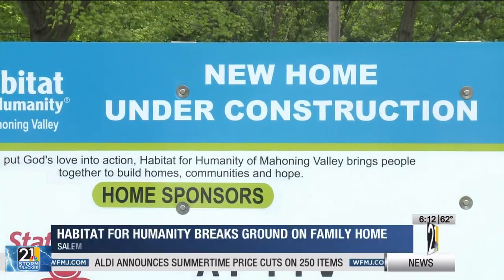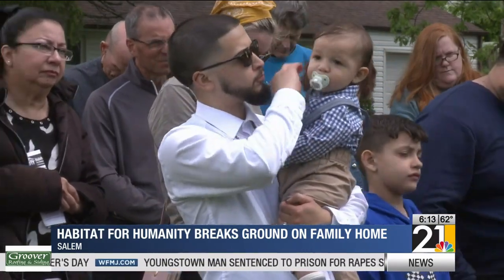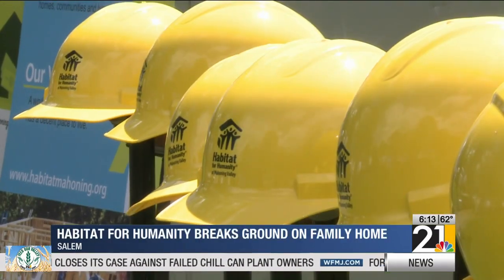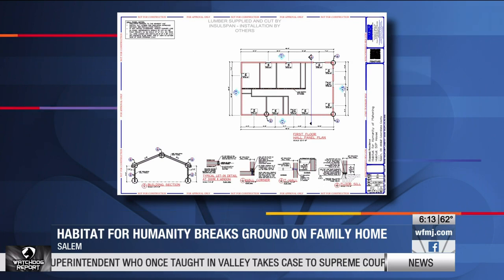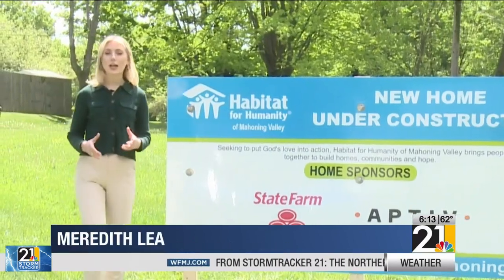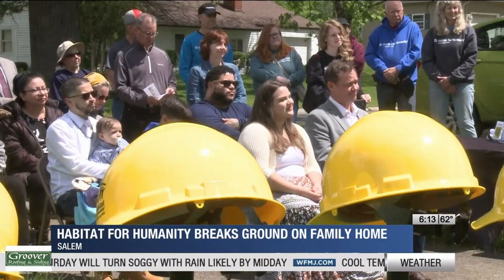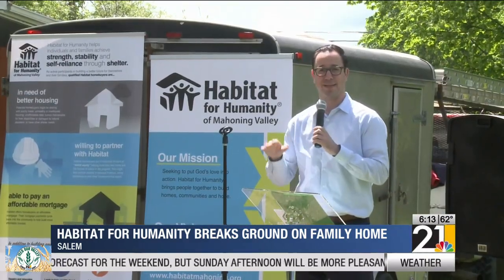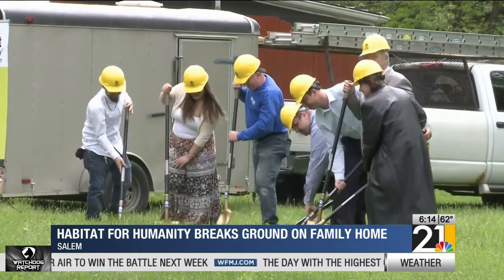Habitat for Humanity breaks ground on new home